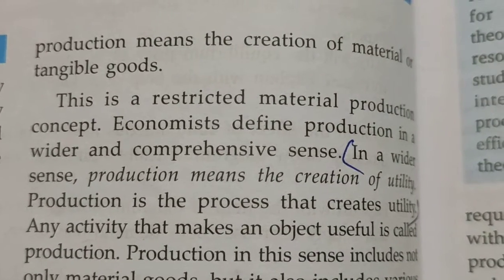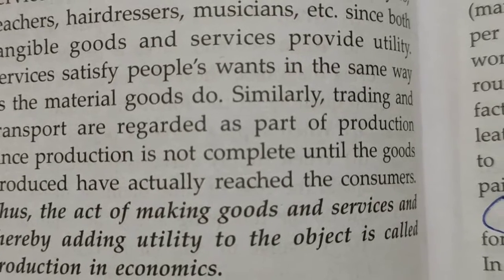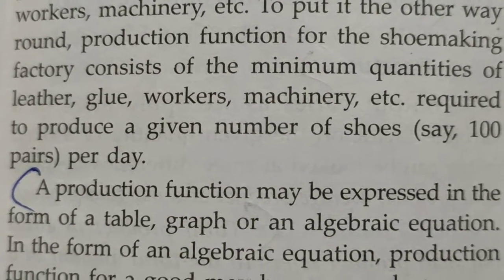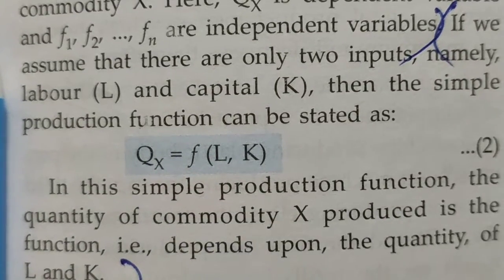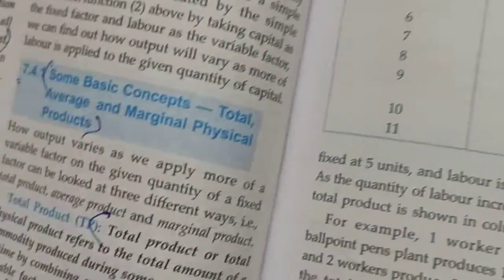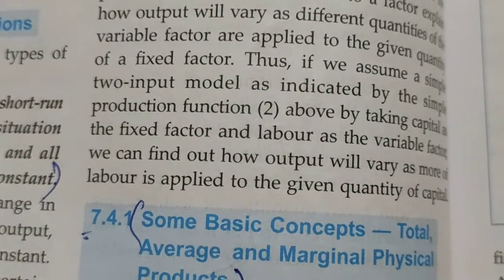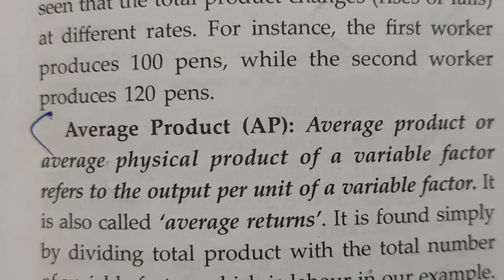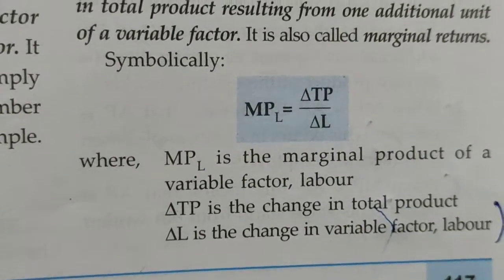Laws of returns, economics,ch-7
Yogananda sir from Royal Academy